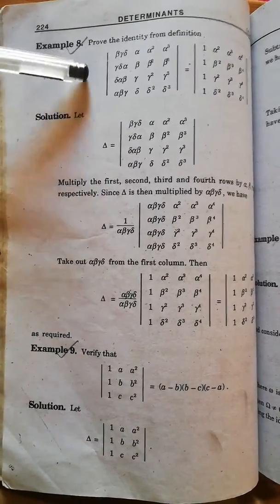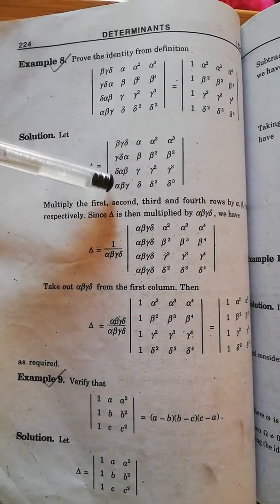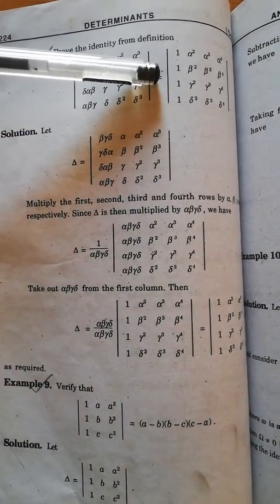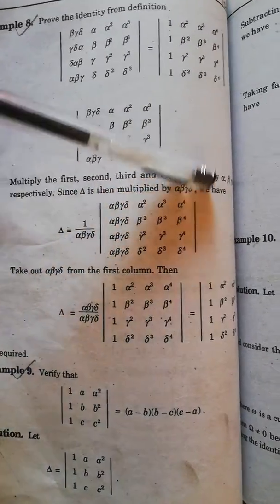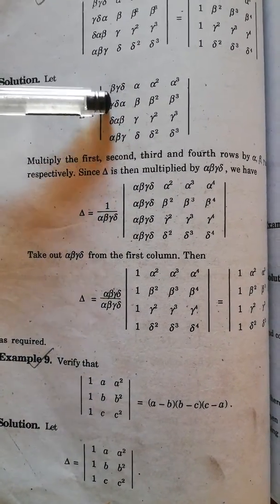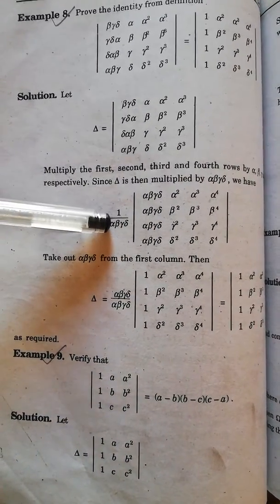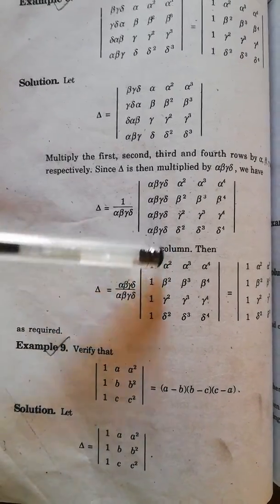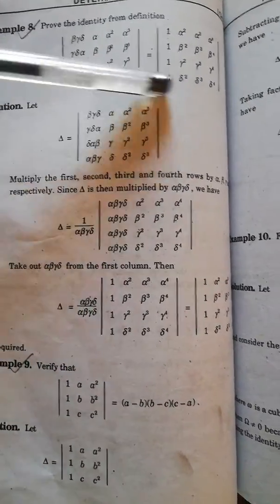Find determinant without expansion (part 3).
Mathematical identity.